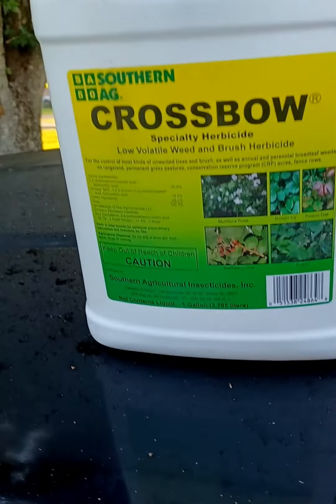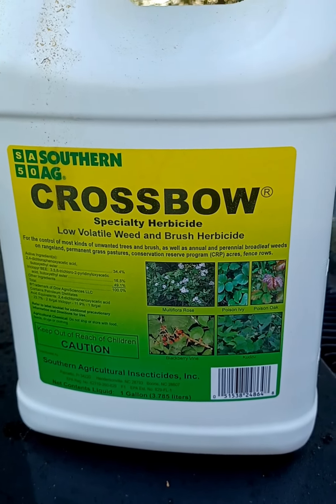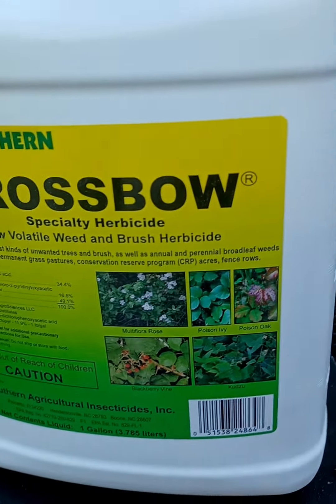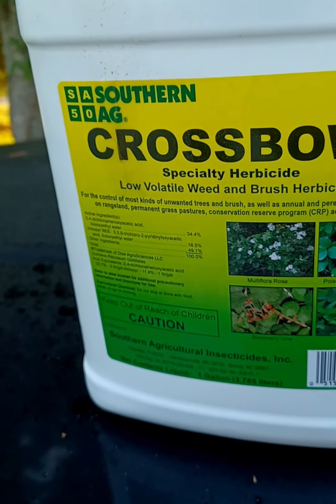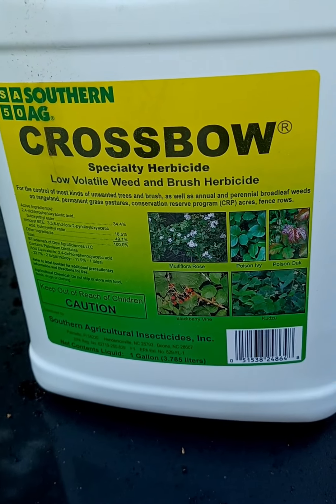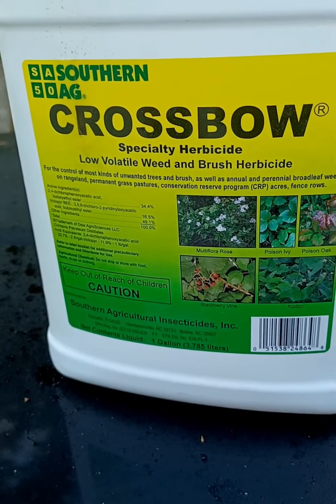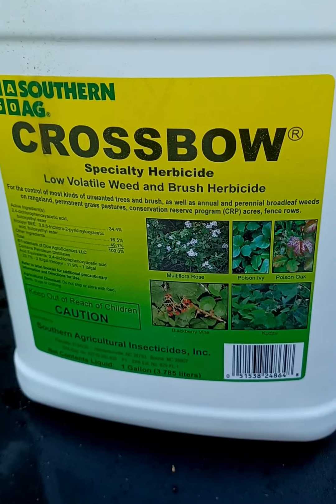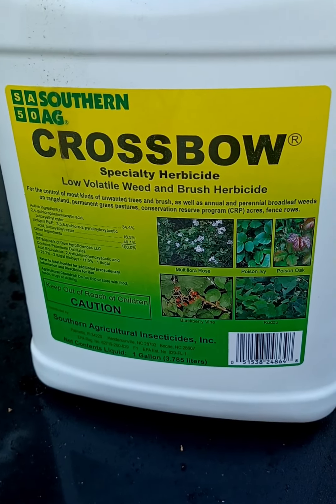Crossbow weed killer 🌿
Link for the crossbow